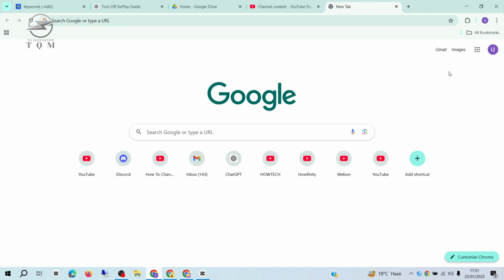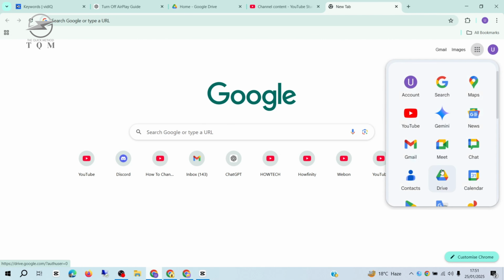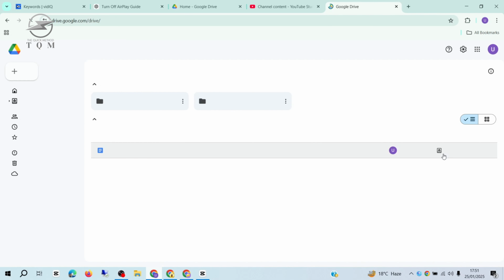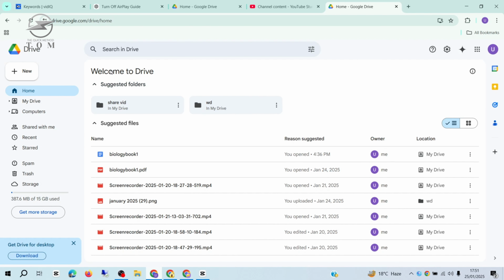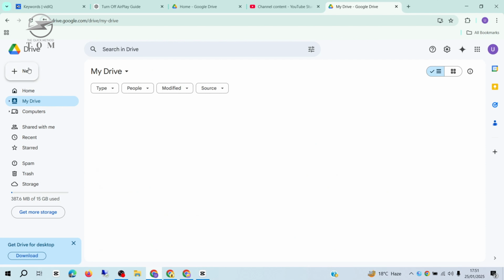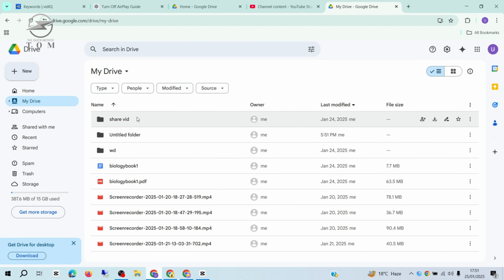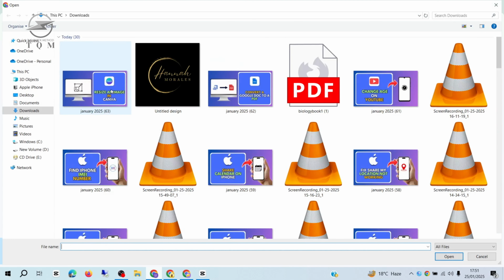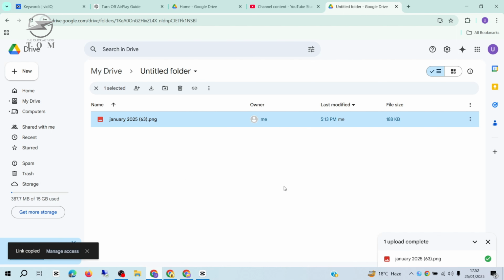How To Send Videos Through A Email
How To Send Videos Through An Email - Easy Step-by-Step Guide (2025)

Need to send a video through email but not sure how? In this video, we’ll show you how to send videos via email easily, whether you're using Gmail, Outlook, or another email service. From attaching a video directly to using cloud services for larger files, this guide will walk you through all the steps.

What You’ll Learn in This Video: ✔️ How to attach and send videos through email using Gmail and other email services ✔️ Step-by-step instructions to send videos through cloud storage (Google Drive, Dropbox) ✔️ How to handle large video files that can’t be sent as attachments ✔️ Tips for compressing videos to send them via email ✔️ Troubleshooting common issues with sending videos through email

By the end of this video, you’ll be able to confidently send videos through email without any hassle. Watch now to get started!